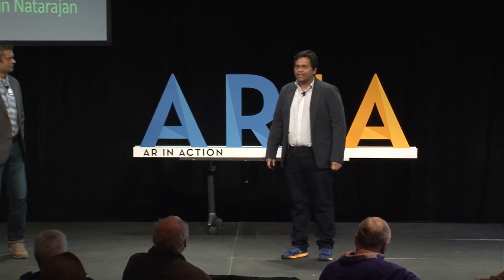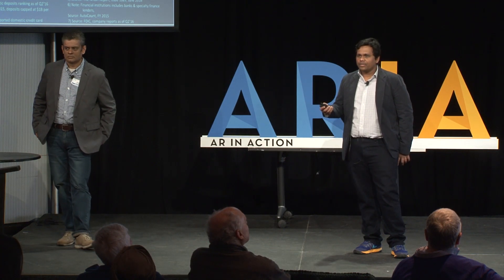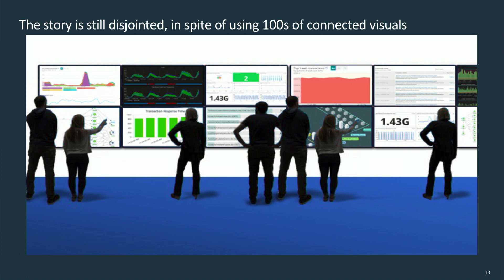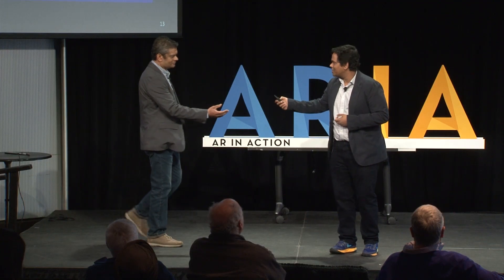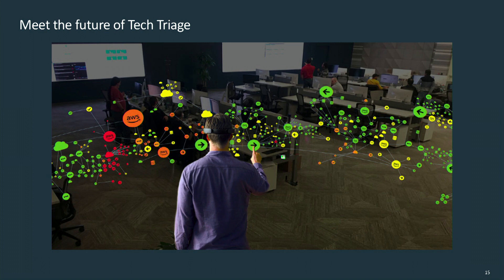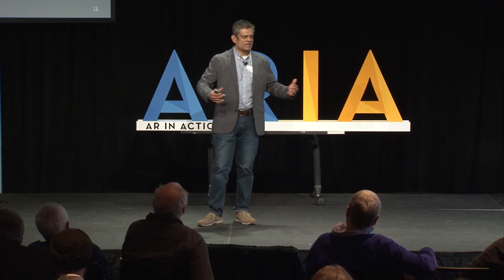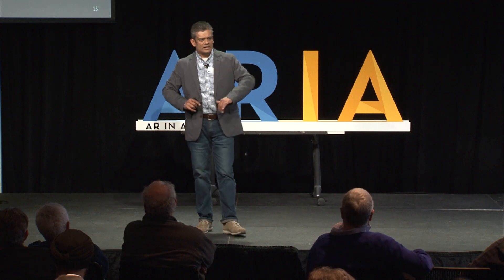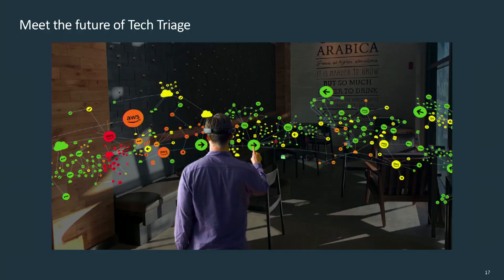Banking dreams come to (Augmented) Reality | Hima Mandali & Arun Natarajan | ARIA 2019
At Capital One, providing smooth digital customer experience is particularly complex, given the scale and complexity of the tech landscape. This talk provides insights on a AR use case that declutters banking tech.